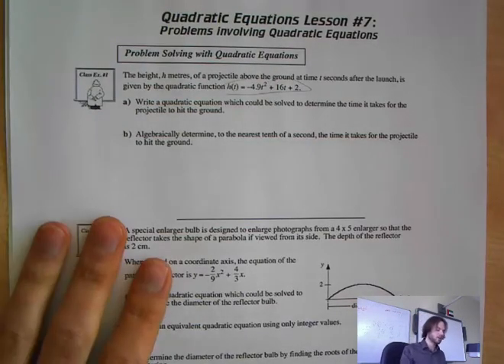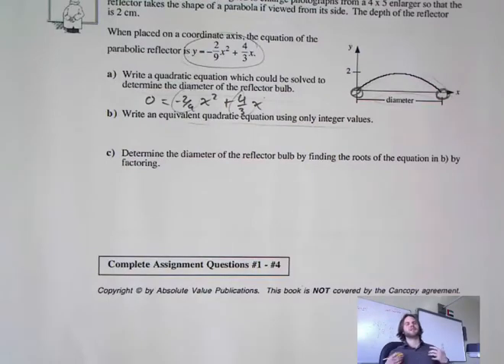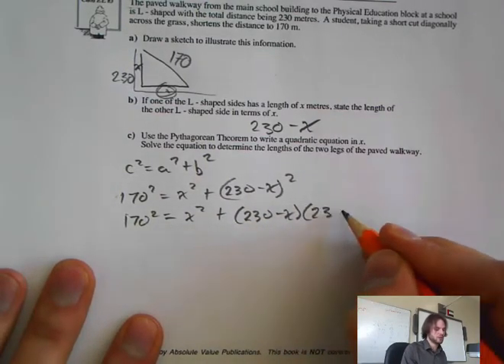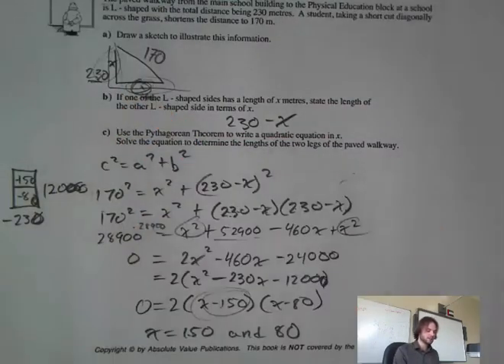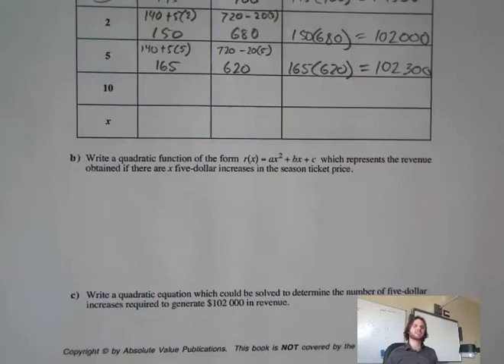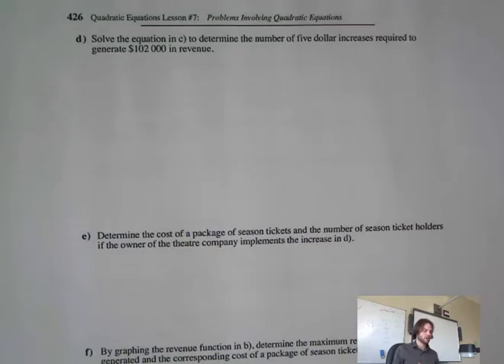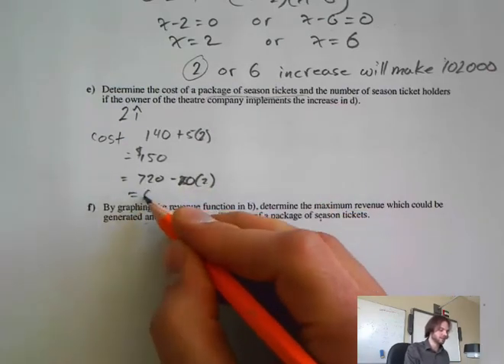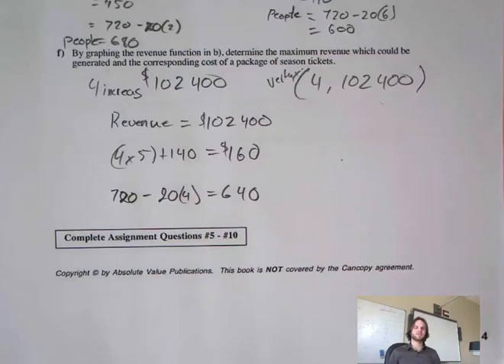Math 20 2 unit 8 lesson 7